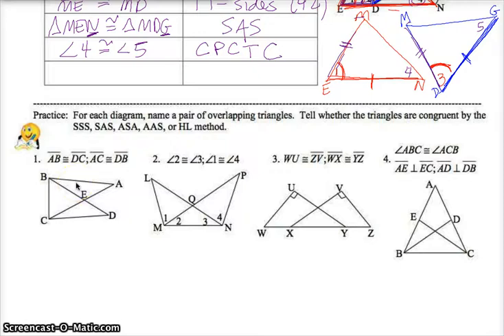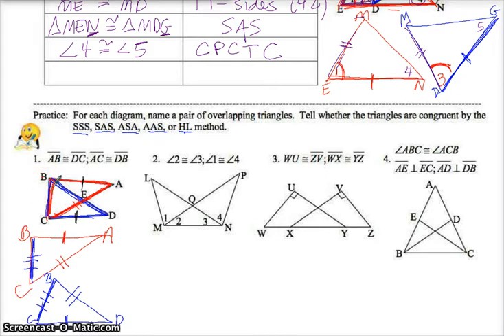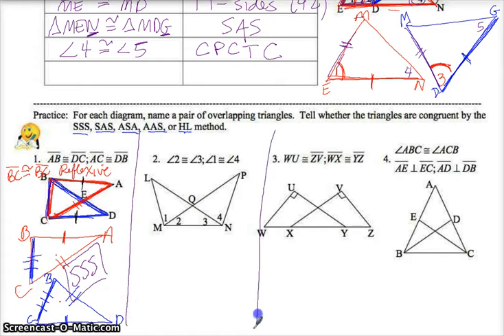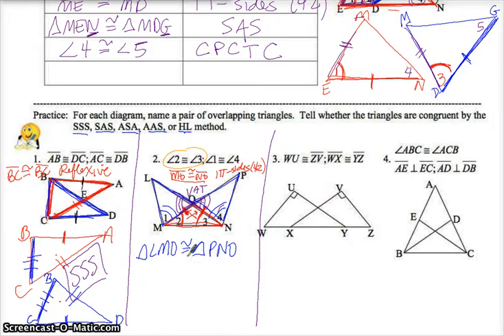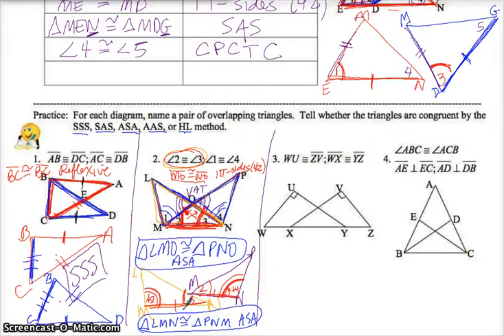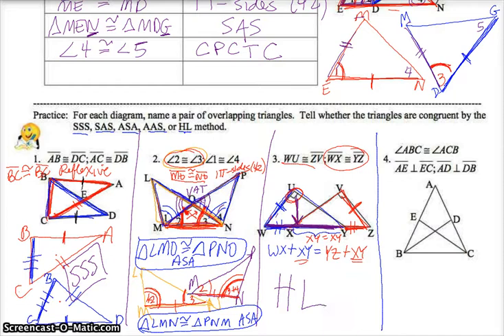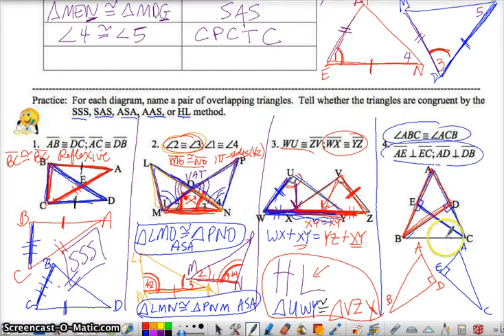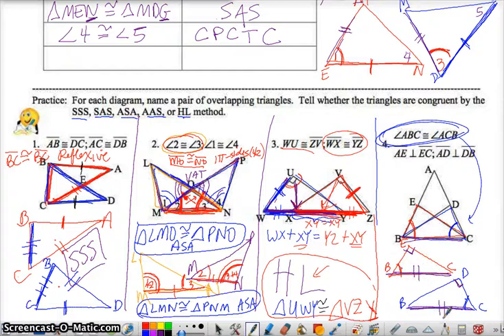4 5 part 2